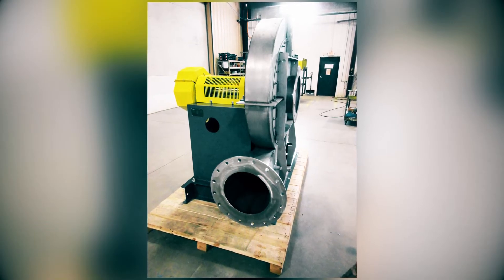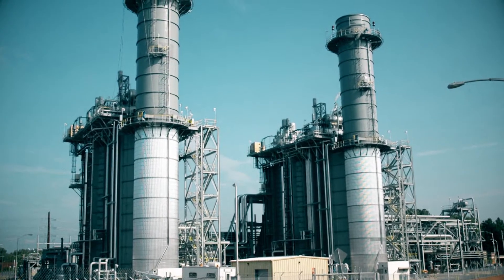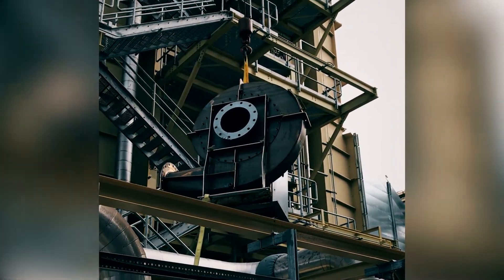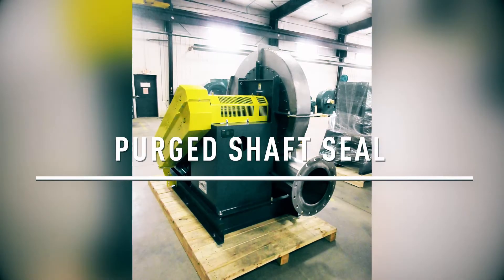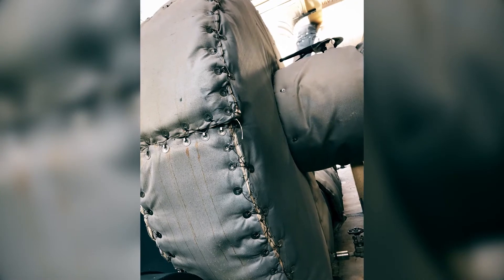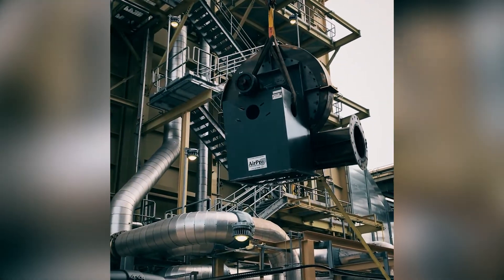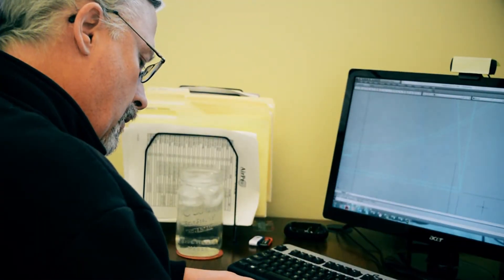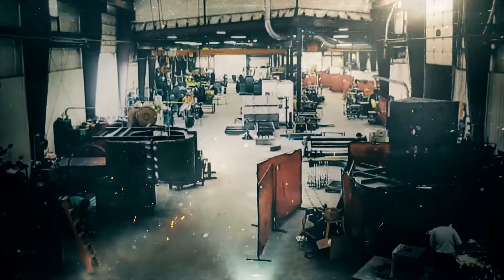Dilution Air Fan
We all breathe easier when a dilution air fan is installed. See our quick, expert replacement for clean air and safety at a fossil-fuel power plant.

Dilution Air Fans help remove pollutants from power plant turbine gas. In a recent fossil fuel power plant project, we replaced a dilution air fan in less than a month, increasing personnel safety and ensuring proper installation. Check out the details in this one-minute video.

Looking for more information about dilution air fans?

View full transcript:

Dilution Air Fans help us breathe clean air! Used with Selective Catalytic Reduction (or SCR) systems, these fans assist in removing pollutants from flue gas produced by power plant turbines. We recently replaced a dilution air fan at a fossil-fuel power plant. The fan featured stainless steel airstream components, a 100 horsepower motor, and a purged shaft seal. Designed for operating temperatures up to 700 degrees Fahrenheit, the fan housing included thermal insulation to increase personnel safety.  This fan was shipped in less than (4) weeks, and one of our installation experts visited the job site to ensure proper installation and satisfactory fan vibration levels. Our application engineers would be happy to assist you!

LET’S CONNECT!